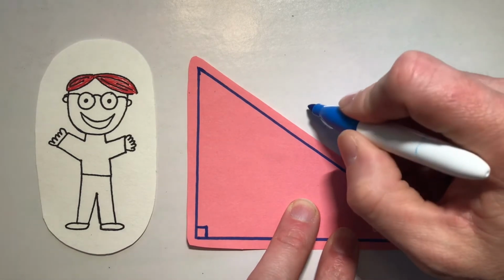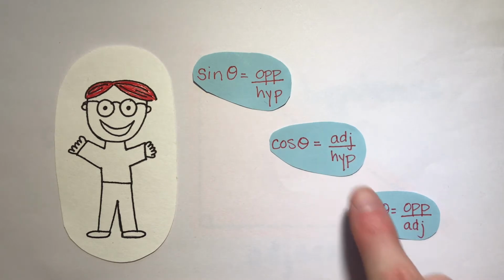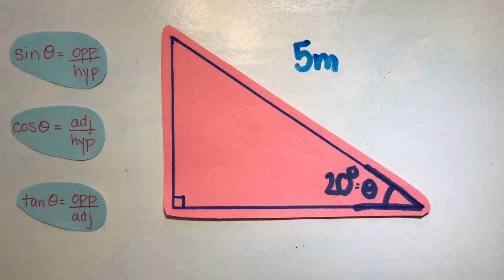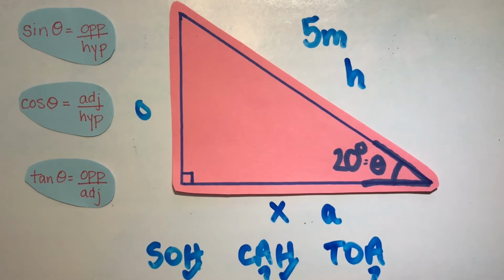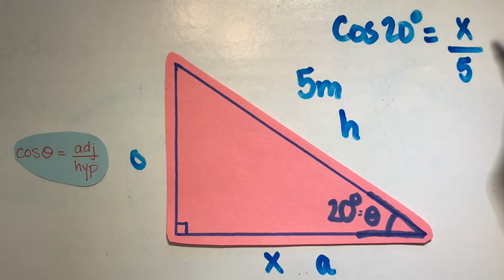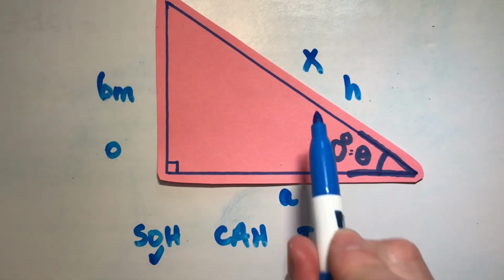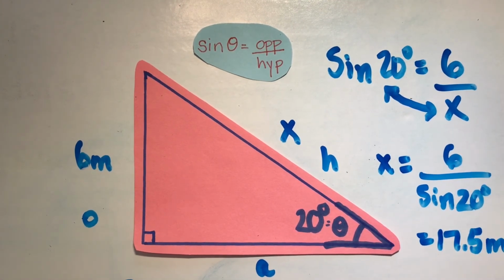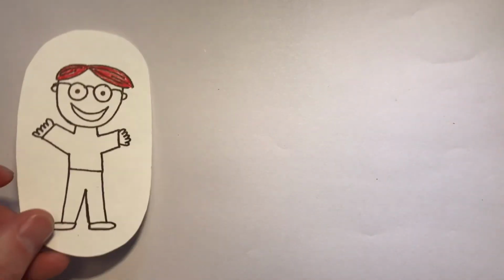Trigonometry! Helpful Hints!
This videos includes an overview of trigonometry. Topics covered include how to label the sides of a right triangle, which trigonometric function to use (sine, cosine, and tangent), and how to solve various problems.